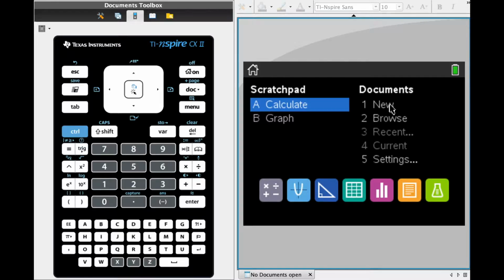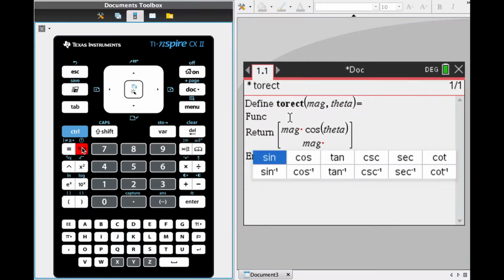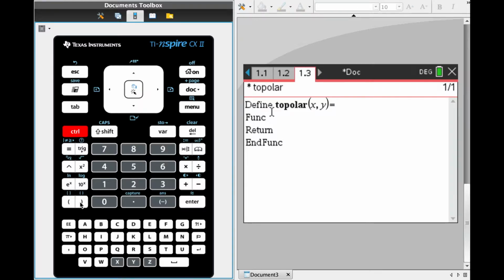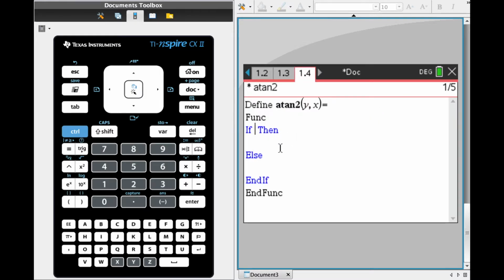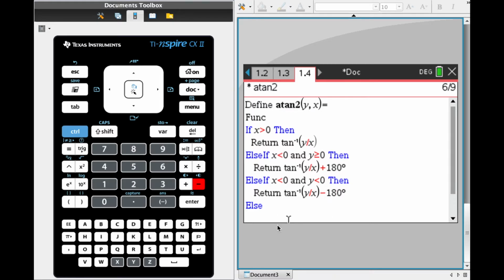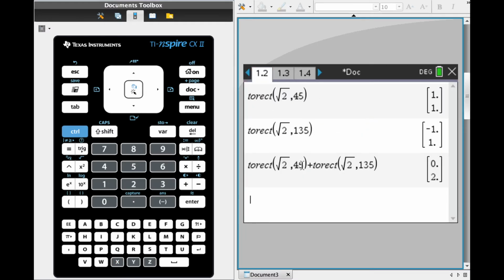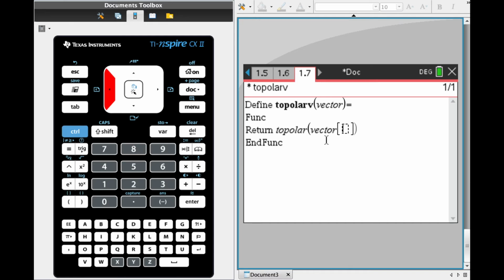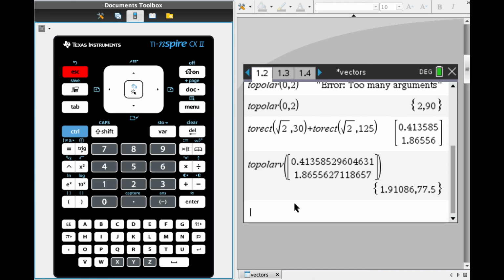Vector Math on the TI-Nspire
Three functions in TI-Basic to convert vectors in bracket form  to polar form and back, with if-else to make sure that second-and third-quadrant vectors are properly placed and identified.  Three cheers for Eyal the T.A. for kicking off our playlist!